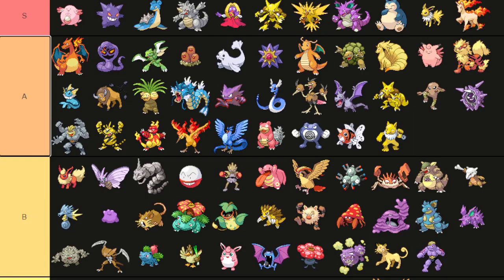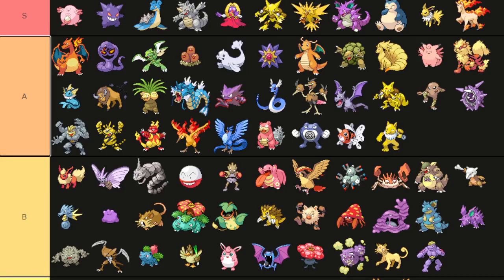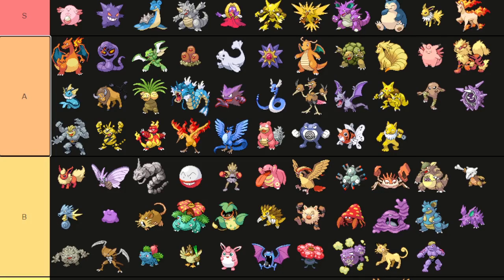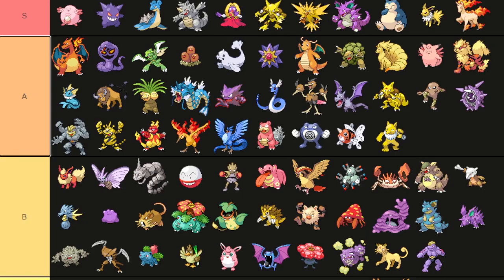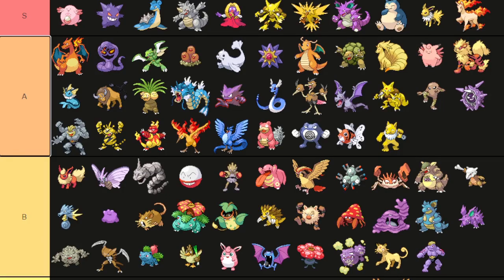Pokemon Stadium Rental Tier List - Poke Cup Guide / How to Win on Nintendo Switch and Unlock Mewtwo